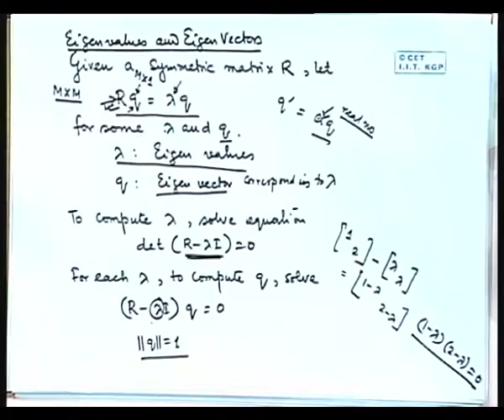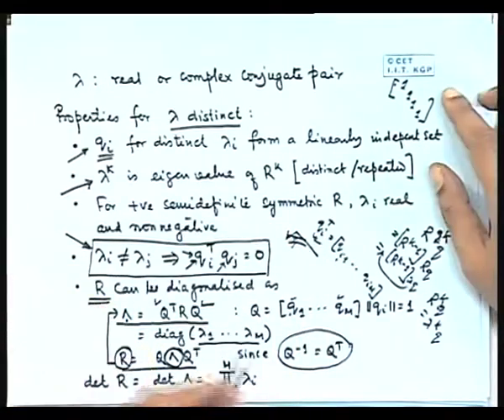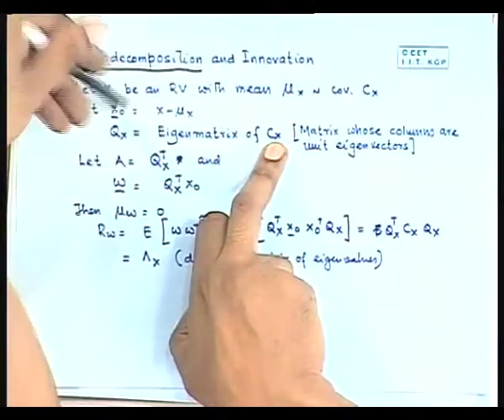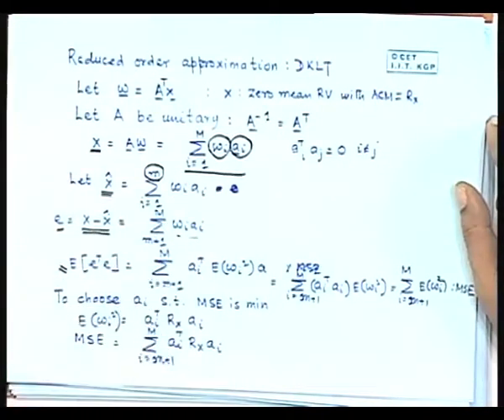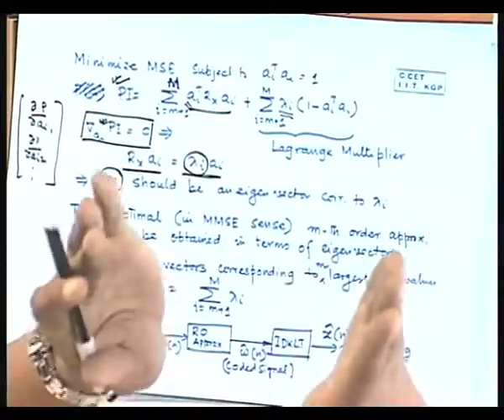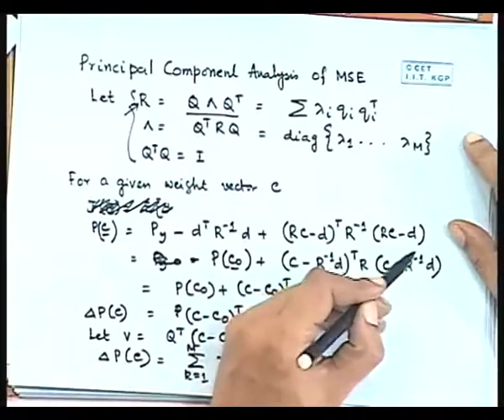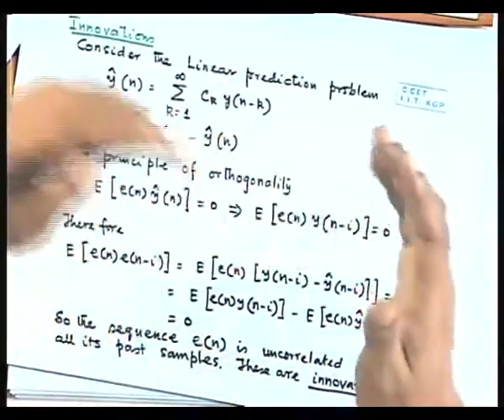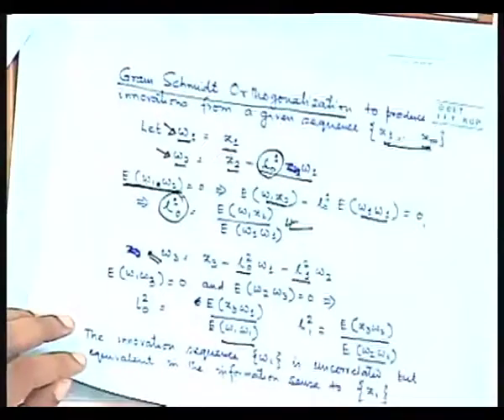The Concept of Innovation